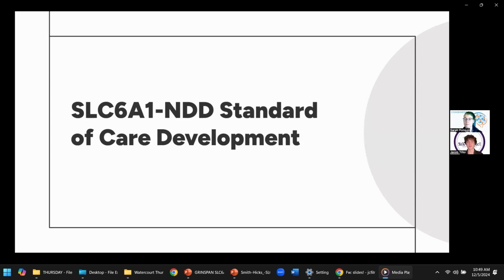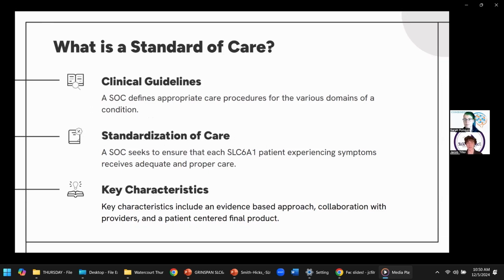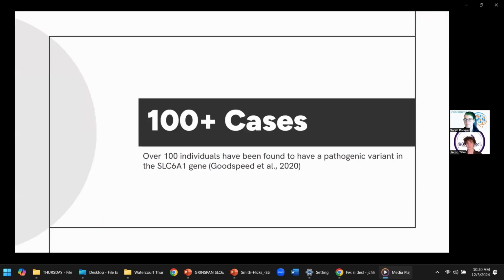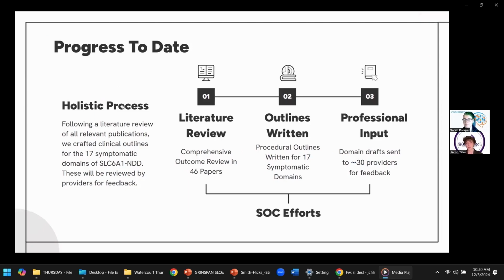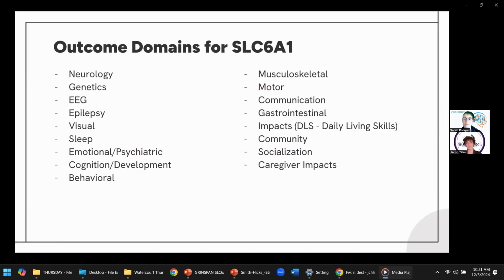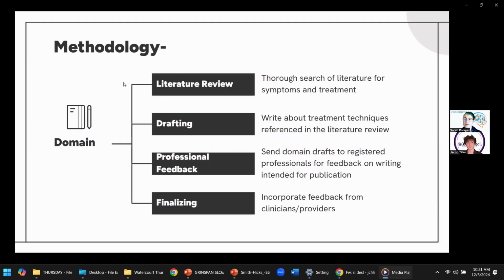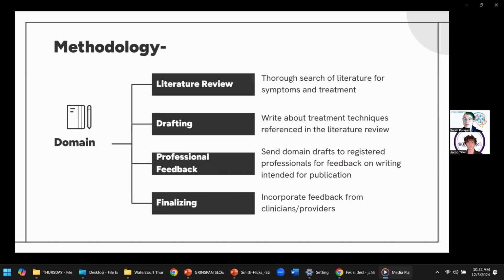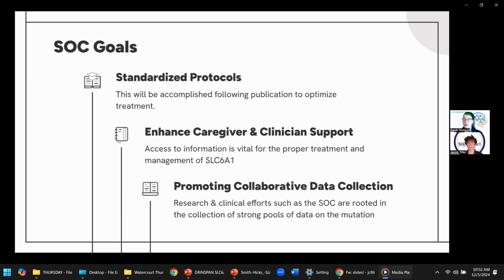2024-9 Standard of Care